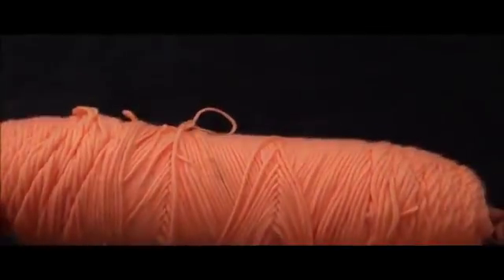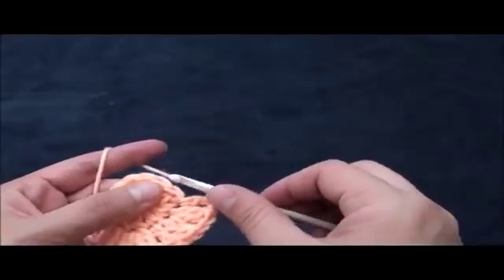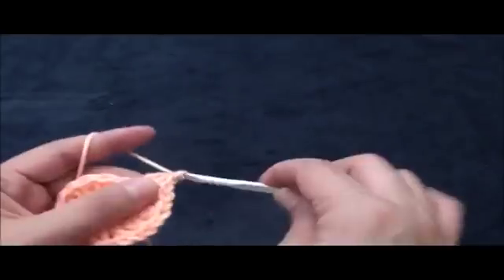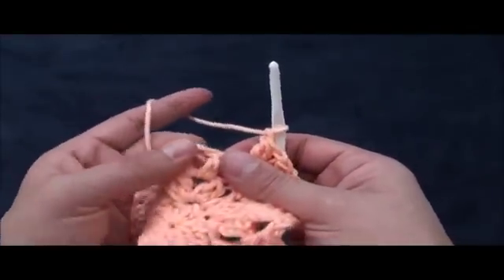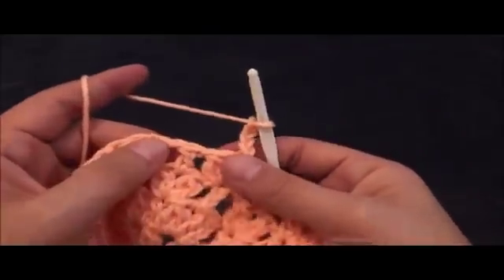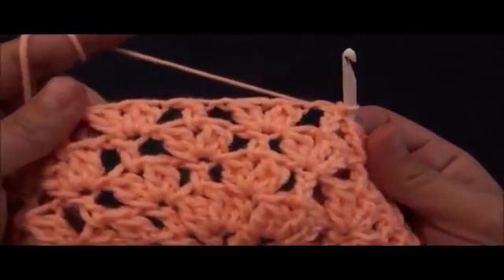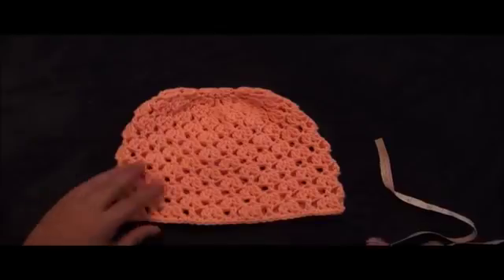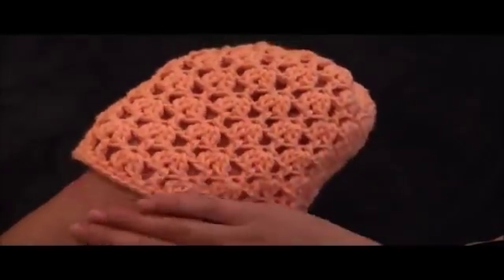How to Crochet a Beanie Hat Pattern #554│by ThePatternFamily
Crochet Hook:

Yarn Needle:

Stitch Markers:

Fiber Glass Full Body Mannequin:

Realistic Mannequin Head: